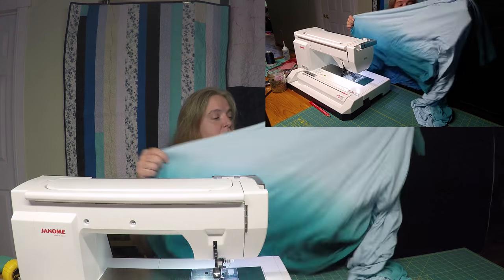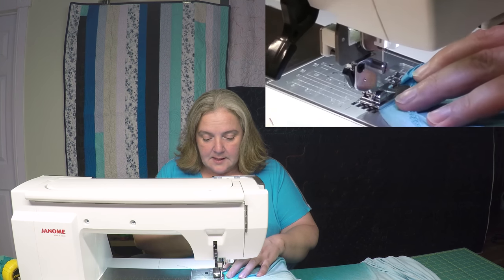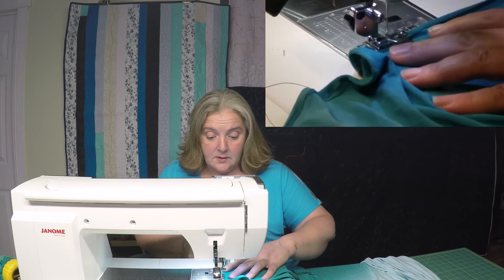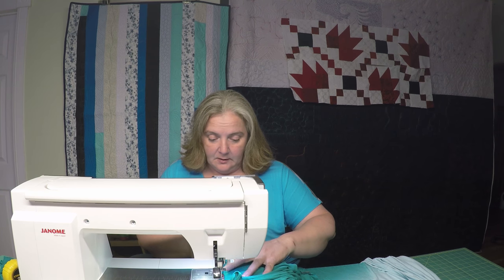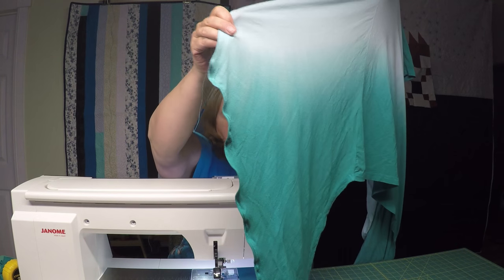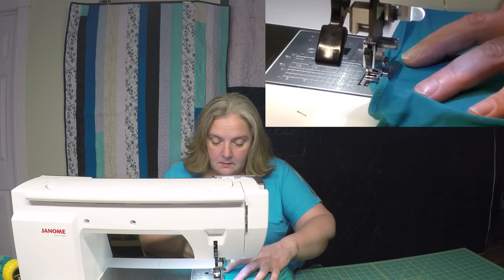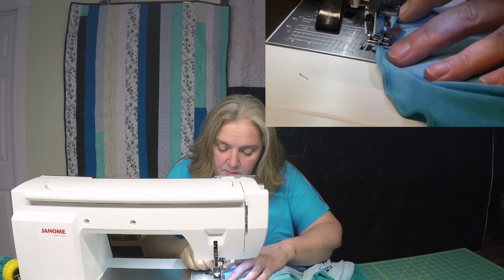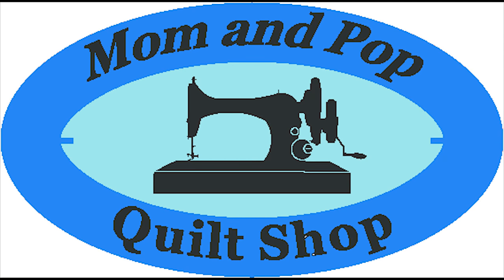Weekend Project - Rolled Hem on a Shirt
Hi Everyone,  This weekend's project is a quick shirt hem using the Rolled Hem foot on my Janome Memory craft 15000.